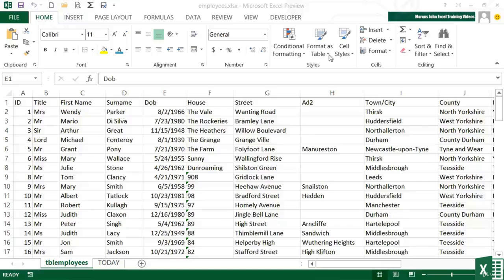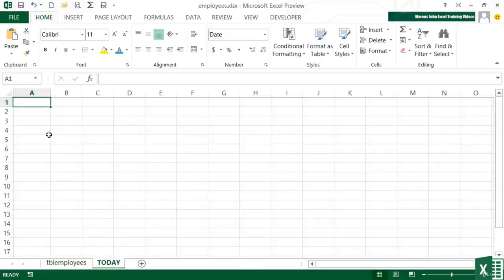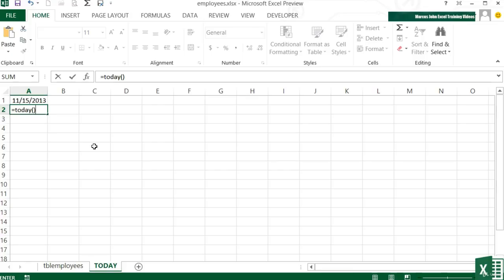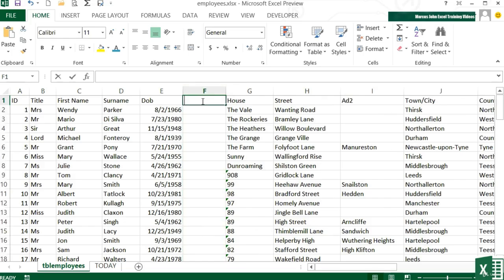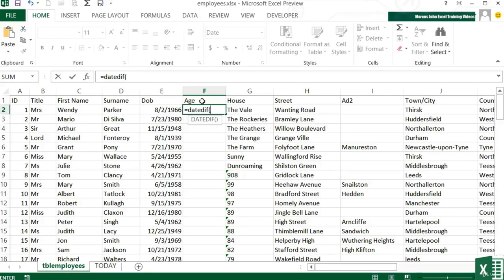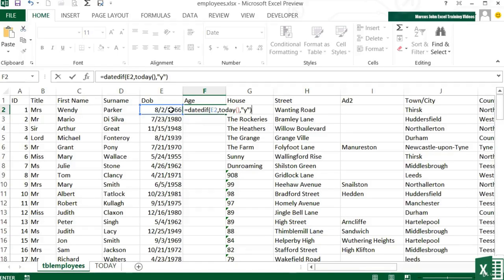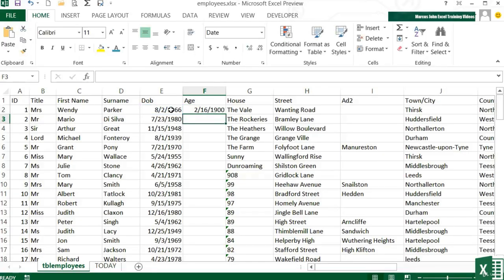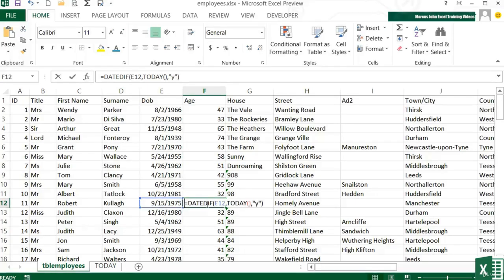How to Use DATEDIF — A Useful but Hidden Formula in Excel | Excel Tips & Tricks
This video covers:
Learn how to use DATEDIF, one of Excel’s most useful but hidden formulas.
This video shows how to calculate the difference between two dates in days, months, or years, and how to combine units for precise age or duration calculations.
A powerful function for HR reporting, project timelines, age calculations, and time-based analysis.

🎓 What You Will Learn in This Video:
✔ Step-by-step explanation